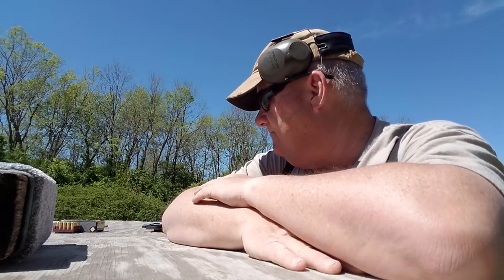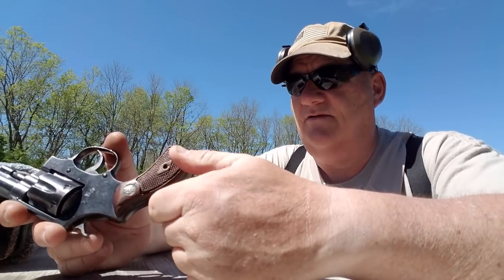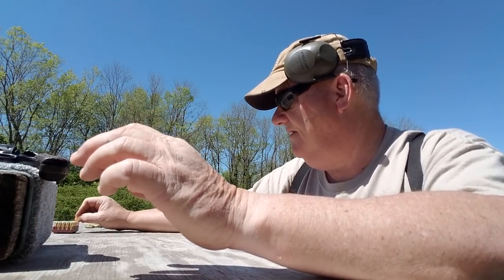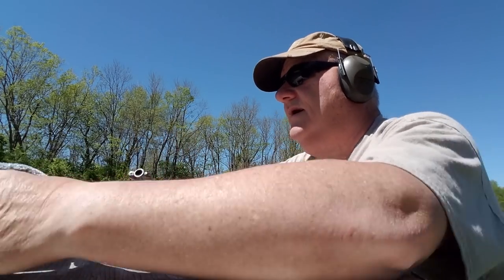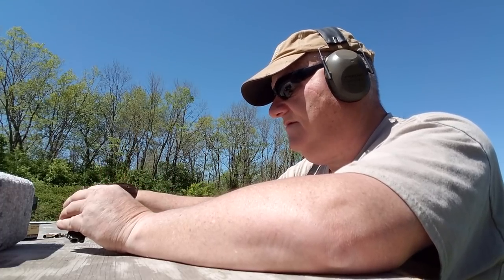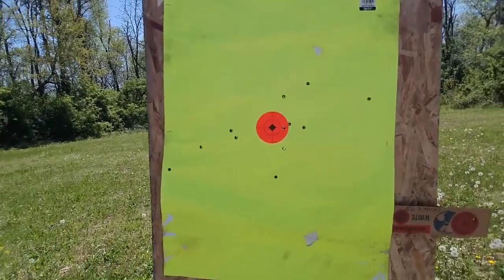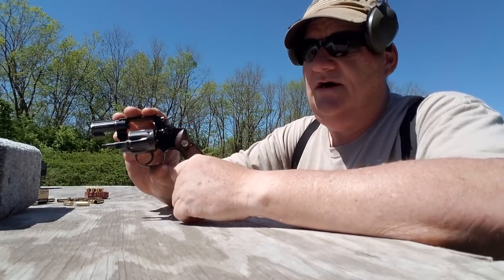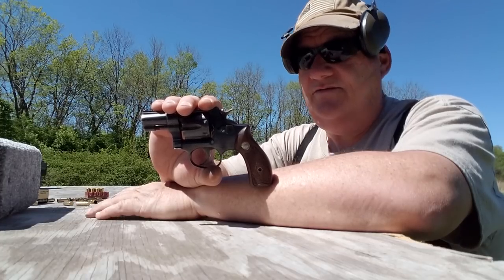S&W TERRIER! Hey I got this old used gun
terrier is a offering from before the time S&W gave model numbers to there firearms. The terrier was the full size cartridge version of the "bankers special" that was chambered in .22Lr and .32 S&W short. I would love to see this in rerelease. This is from a time that we will not see return. When great guns where made and there was no other way.